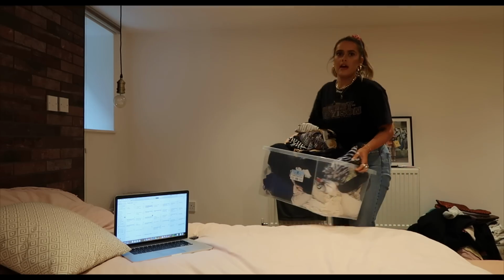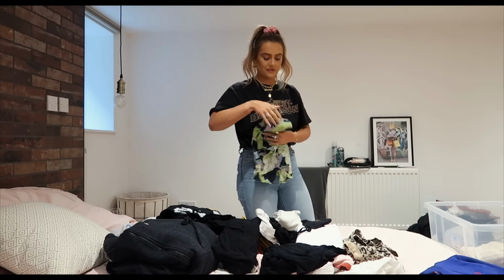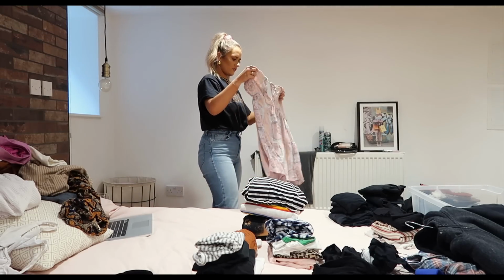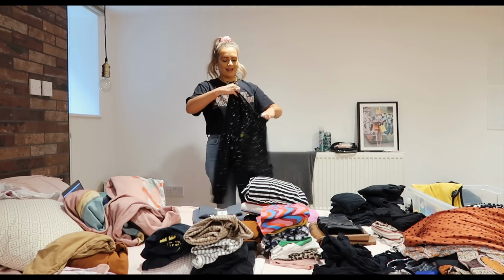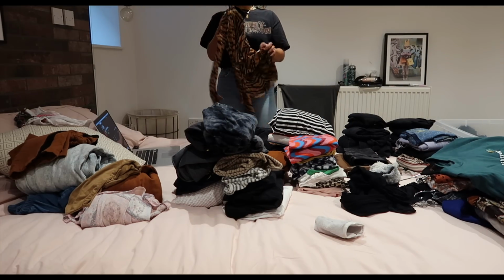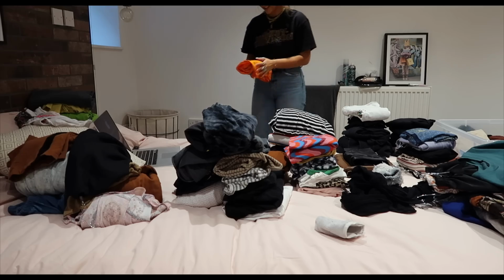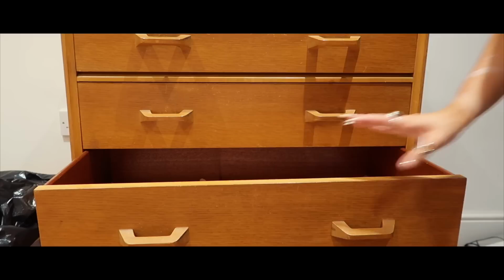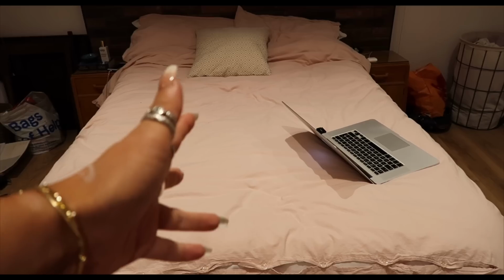DECLUTTER MY CLOTHES WITH ME! #1 WARDROBE CLEAR OUT | EmmasRectangle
Hey my lovelies, basically, I am a mess. So please watch me try and make myself less of a mess. Check my depop over the next week for some new items :) They will start going up tomorrow! xx

Emmas Rectangle
Optimus Talent LTD
3-8 Bolsover Street
Fitzrovia, London,
W1W 6AB